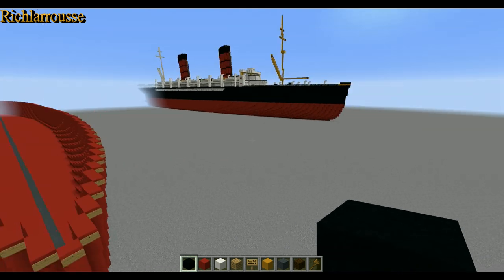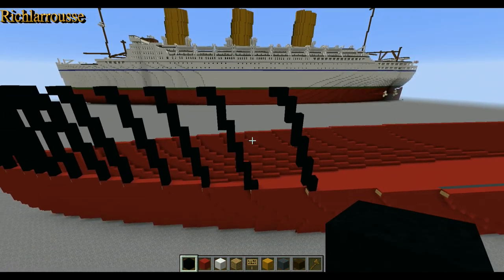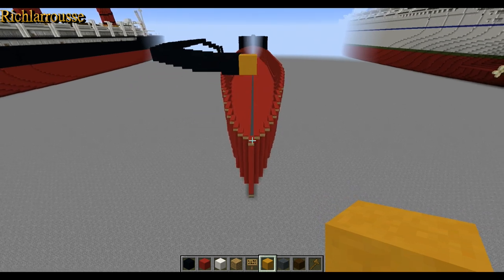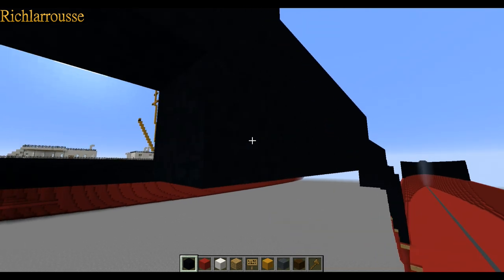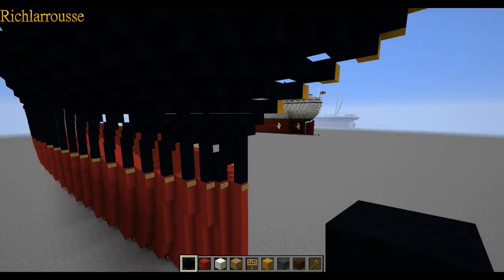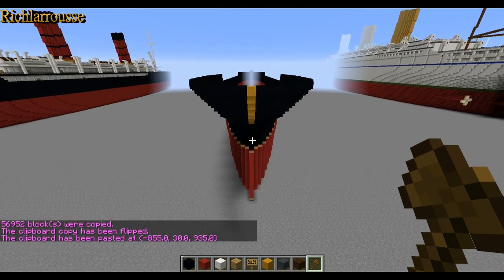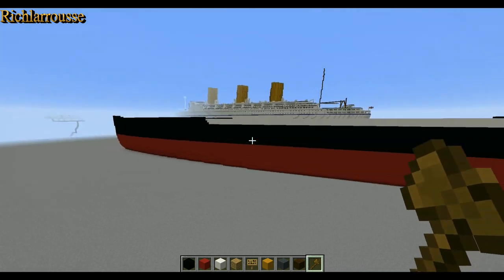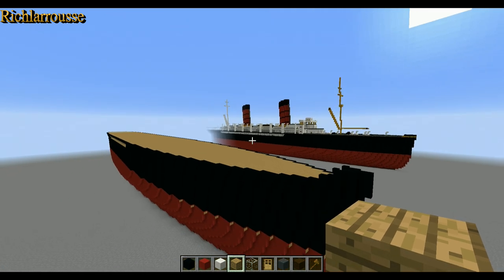Minecraft. RMS Campania Tutorial Part 2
Part 2 of my Minecraft tutorial on how to build the Cunard Liner RMS Campania!

Part 2 sees the construction of the ships Main Hull (Black Section)

Part 3 will focus on the ships superstructure

RMS Campania was a British ocean liner owned by the Cunard Steamship Line Shipping Company, built by Fairfield Shipbuilding and Engineering Company of Govan, Scotland, and launched on Thursday, 8 September 1892.

Identical in dimensions and specifications to her sister ship RMS Lucania, Campania was the largest and fastest passenger liner afloat when she entered service in 1893. She crossed the Atlantic in less than six days, and on her second voyage in 1893, she won the prestigious Blue Riband, previously held by the Inman Liner SS City of Paris. The following year, Lucania won the Blue Riband and kept the title until 1898 - Campania being the marginally slower of the two sisters.

Richlarrousse
2019